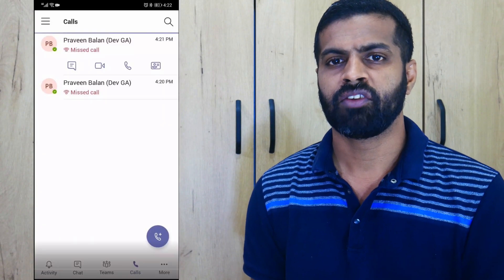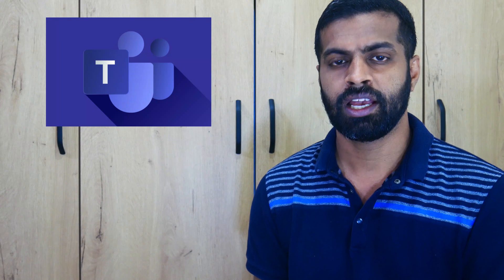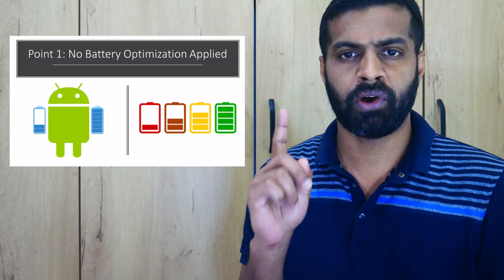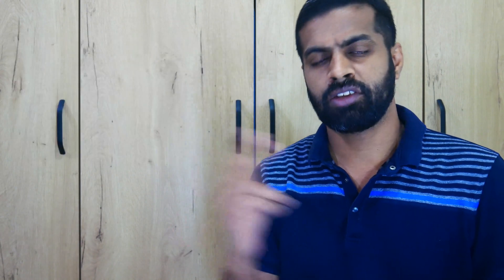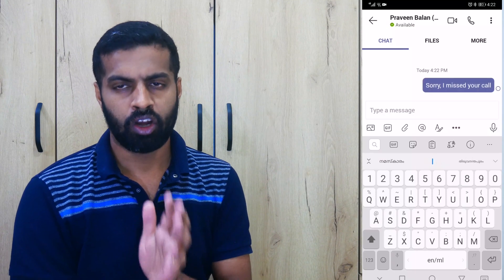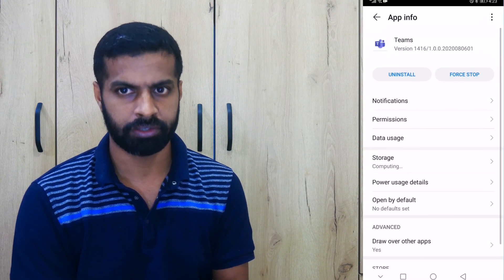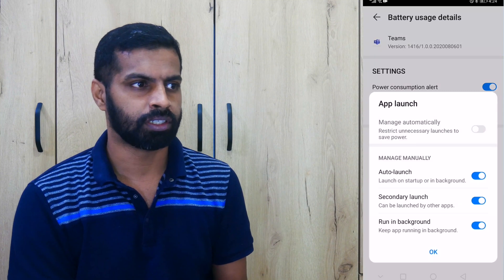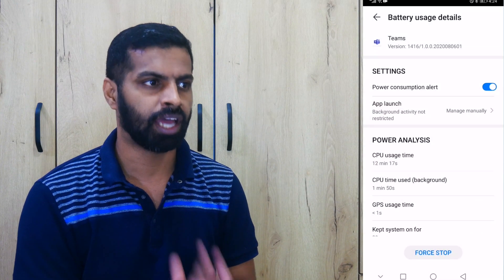Microsoft Teams Android App Sleeps & Missing Calls and Notifications | Missed Calls & Chats in Teams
Optimize the Teams App in Android Devices for Both Mobile Data and Battery Usage.

0:00 Intro & Issue Description
1:03 Cause of Issue
1:25 Fix on Huawei Devices
3:33 Fix on Samsung Devices
4:45 Recap

In this video, I am speaking about the following general issue reported about Microsoft Teams Android Mob Application.

1. Notifications are not working when Device is Locked or Idle Stage
2. Voice Calls are missed, and displayed as Missed Calls
3. All Notifications are working fine if we Keep Teams Android App open

Though the video talks about 2 device types (Samsung and Android), you can follow similar steps in other devices as well.